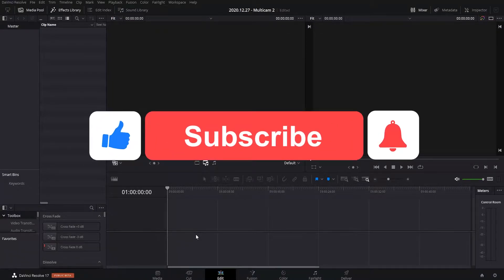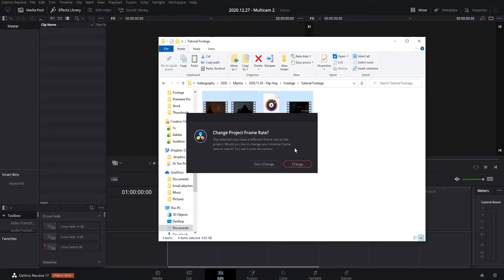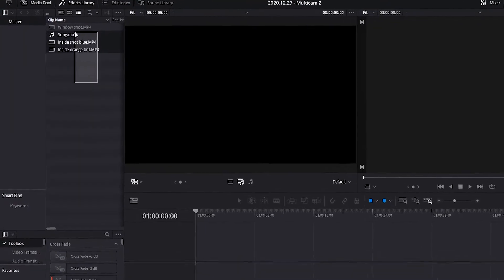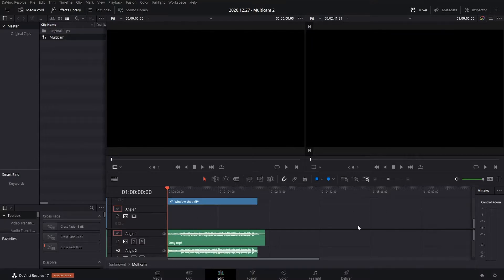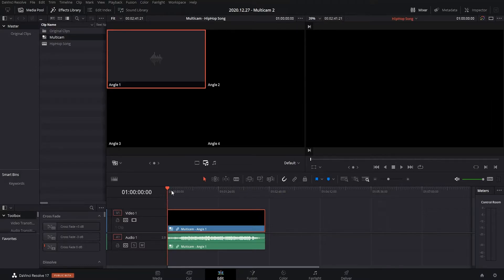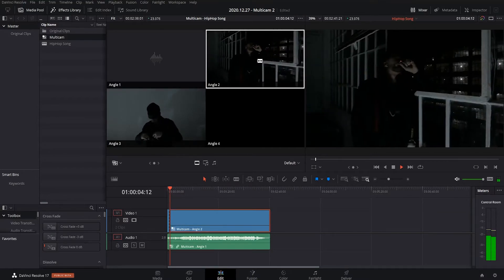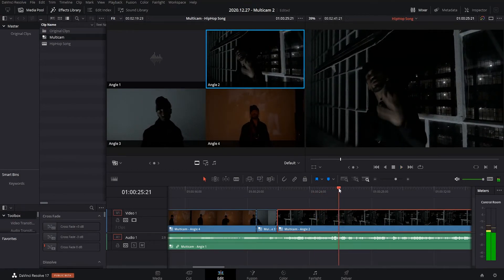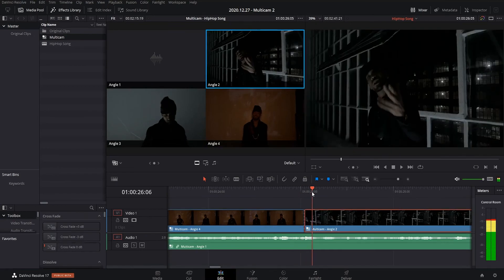How to edit with Multi-Cam in Davinci Resolve 17. Quick and Easy overview [Beginner Tutorial]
Multicam was one of the features that kept me using Premiere for so long as Resolve's multicam wasn't very well flushed out until the new 17 update.
Now I have finally moved the majority of my work over!
This is just a quick video to help those that are either new to video editing or are swapping over from Premiere Pro by showing you the basics of using Multicam in Davinci Resolve.

The footage is not mine it's something a client has sent me, hope it helps!